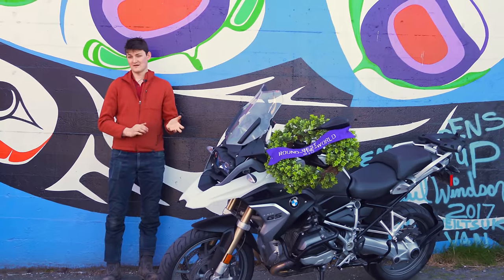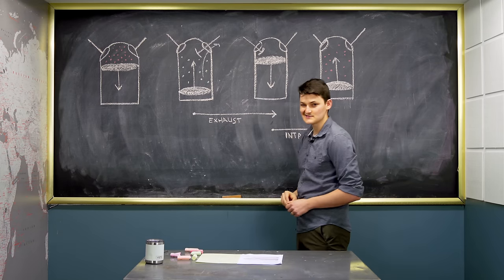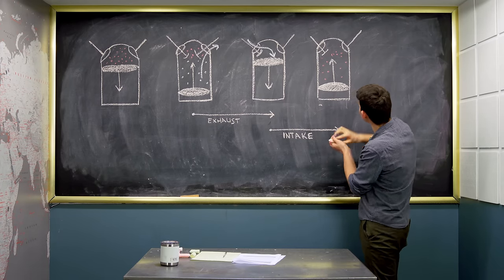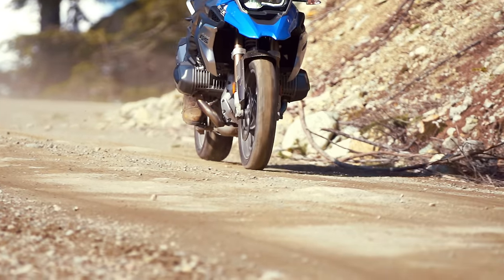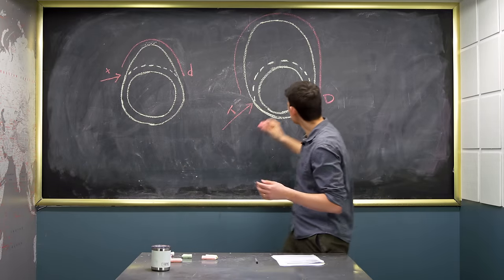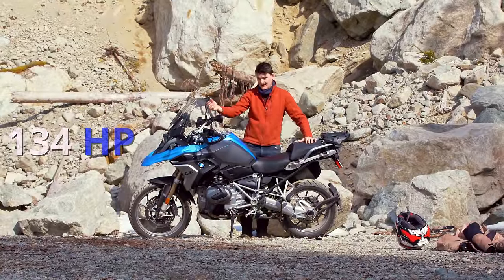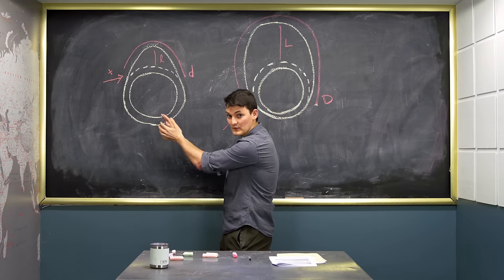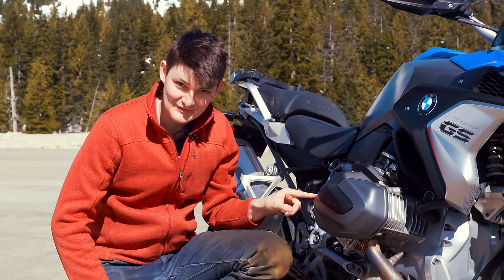Variable Valves are Bad for the BMW R1250GS - Review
BMW’s new R1250GS might come guaranteed to solve your midlife crisis but side effects include fried credit cards and a sudden urge to behave like Ewan McGregor.